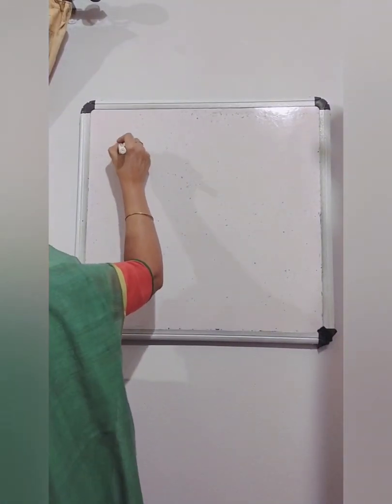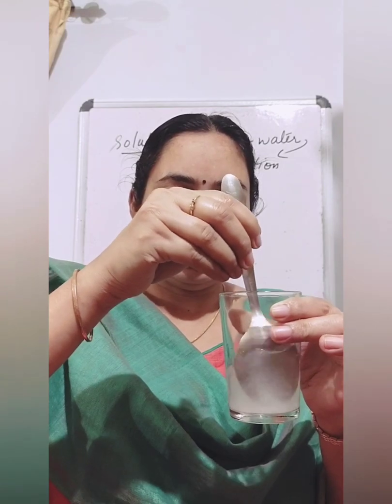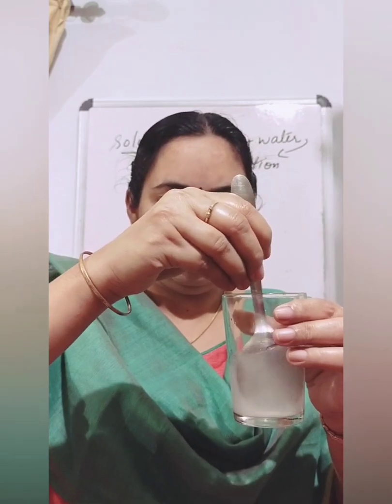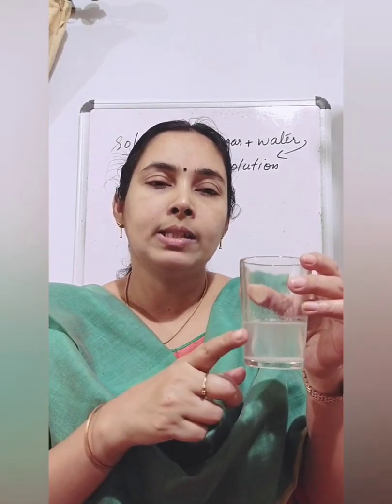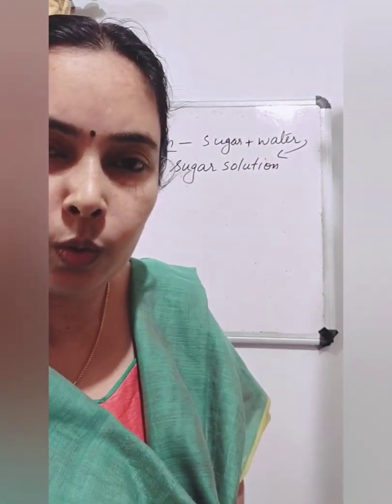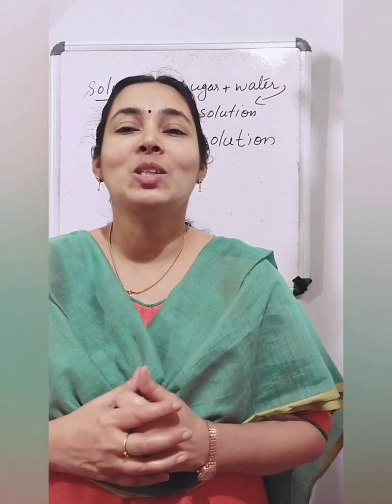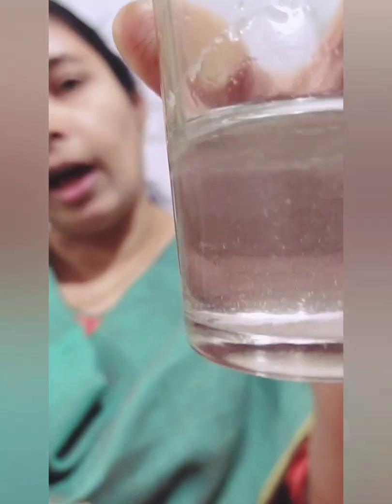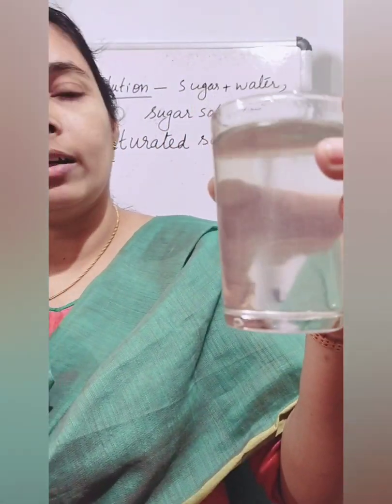Class 6/science/chapter 5/separation of substances/part 8/cbse